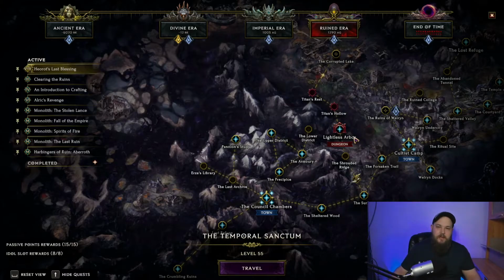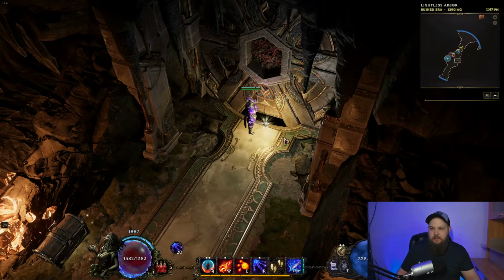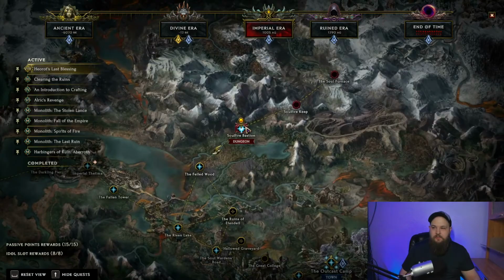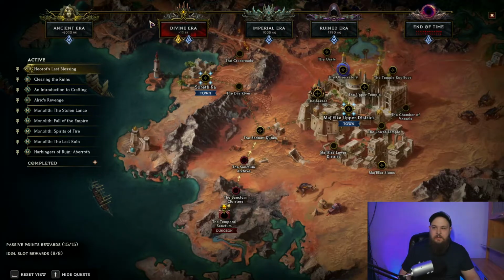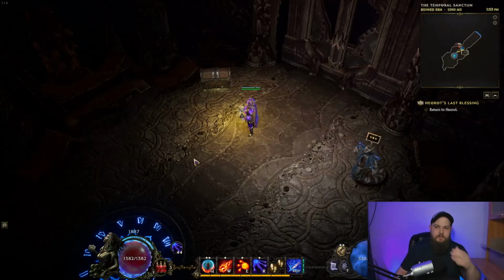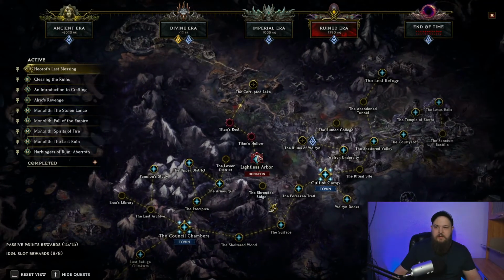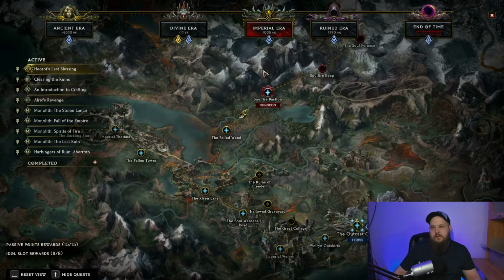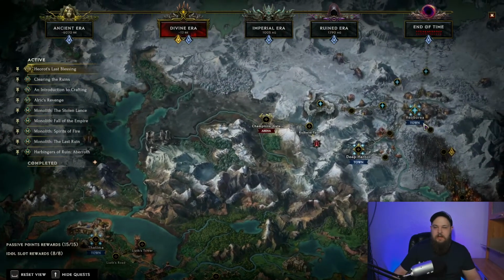Campaign & Endgame Skips in Last Epoch - Game Mechanics Explained - Classed Epoch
In this video I go over every Campaign and Endgame skip currently available in Last Epoch. I discuss how to access these, how they work, and whether or not you might want to use them.